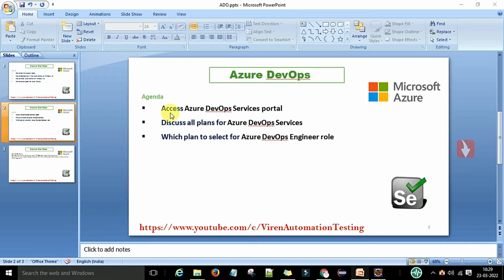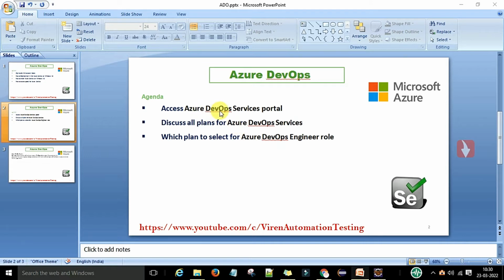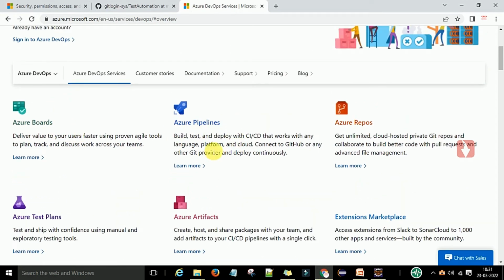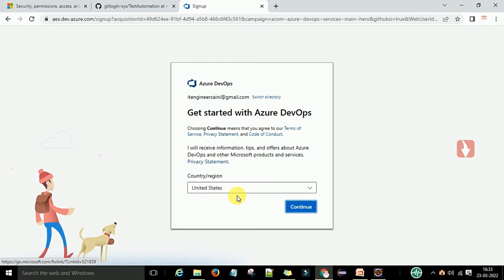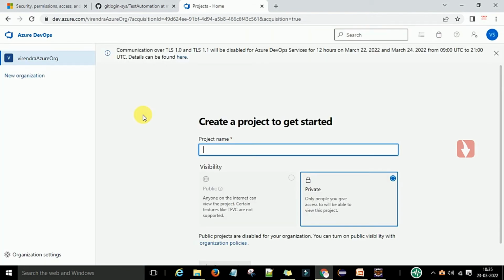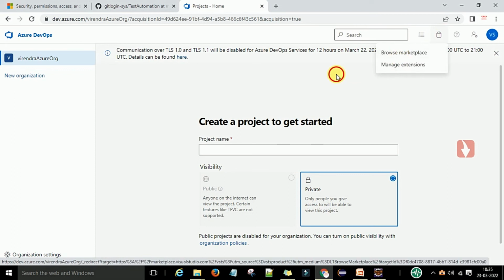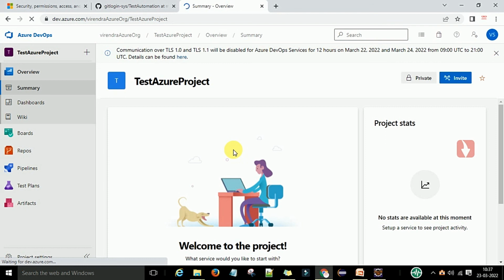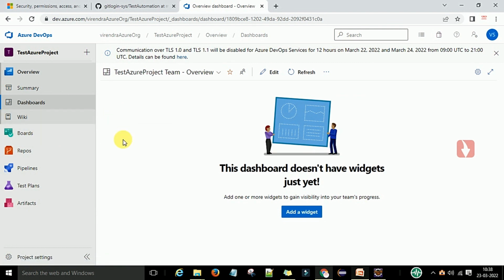How to create azure devOps free account in Azure | Azure DevOps free trial account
In this video, you will learn how to create an account on azure DevOps portal

2. Register free plan for Azure DevOps to do practise
3. How to create a organization in Azure DevOps
4. How to create Project under a organization

Please check below playlist video to learn Azure devops series in very easy way-